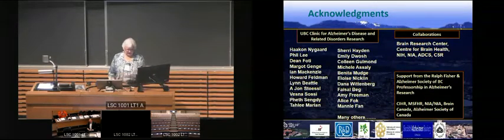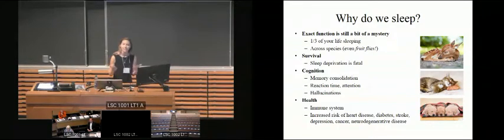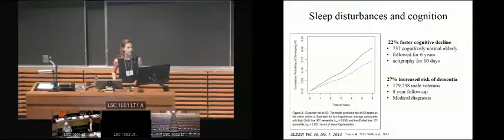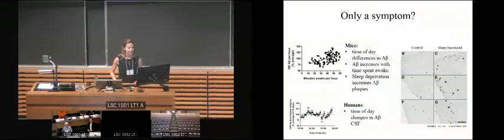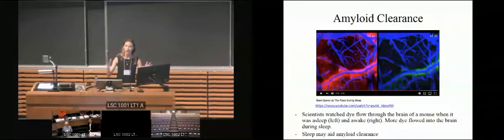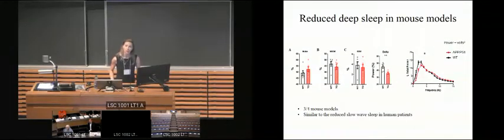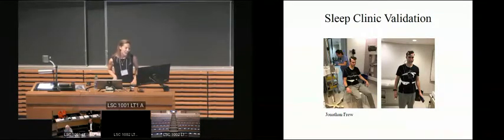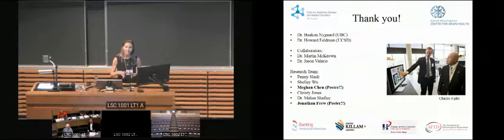Sleep disruption in Alzheimer's disease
Presented by Dr. Brianne Kent, postdoctoral fellow, Neurology, UBC Faculty of Medicine.